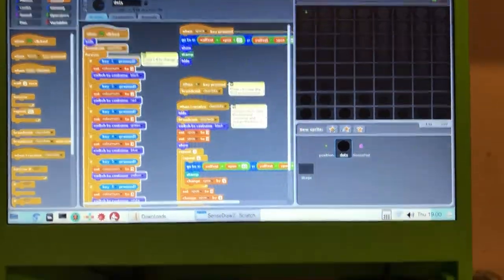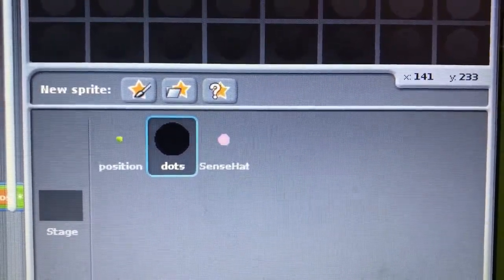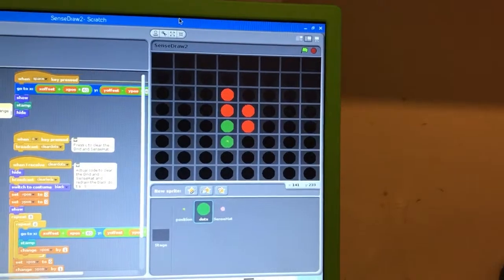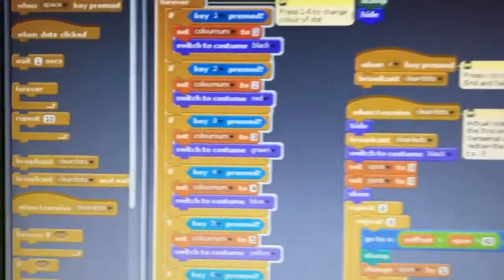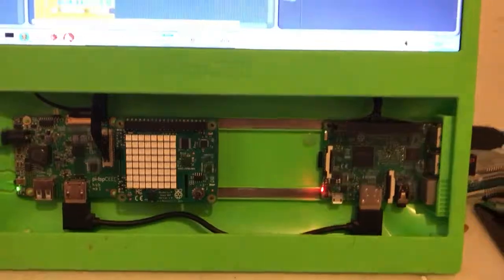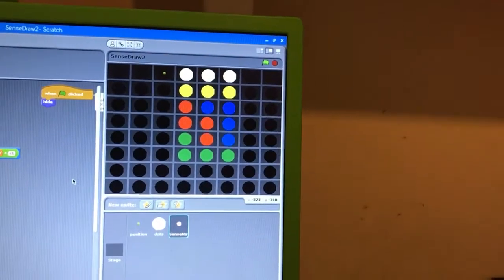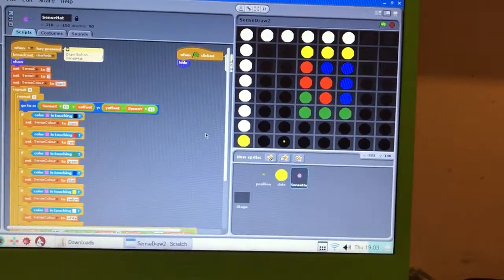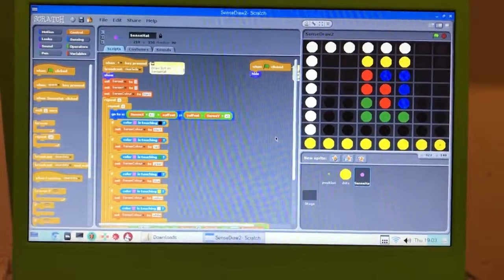Raspberry Pi SenseHat drawing using Scratch 1.4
Draw 8x8 images on SenseHat using Scratch on a Raspberry Pi.